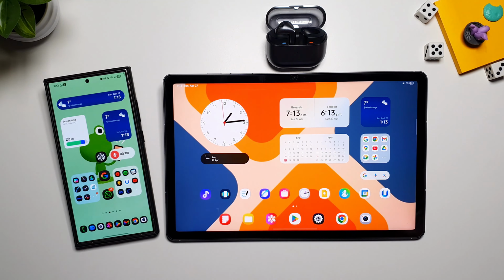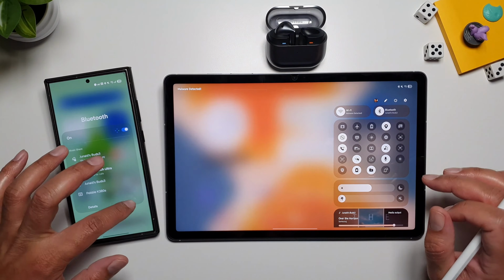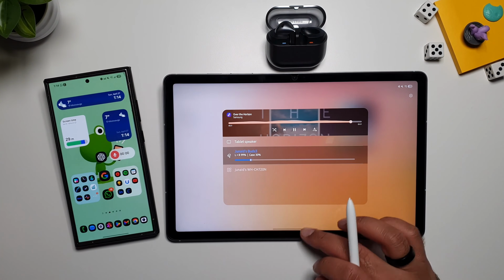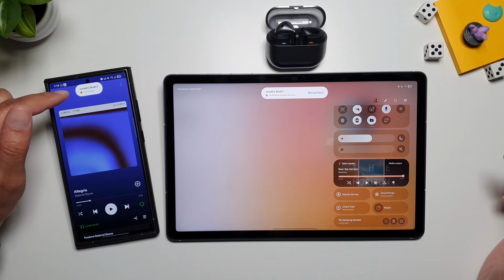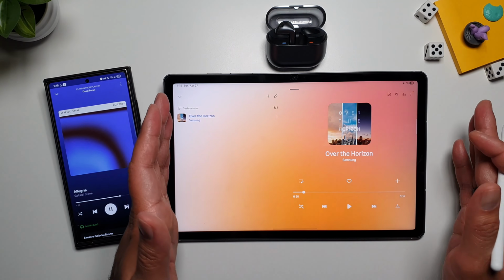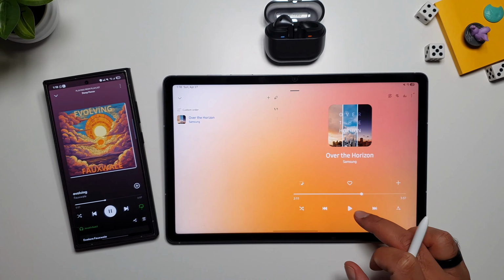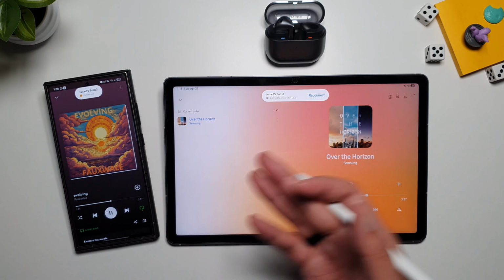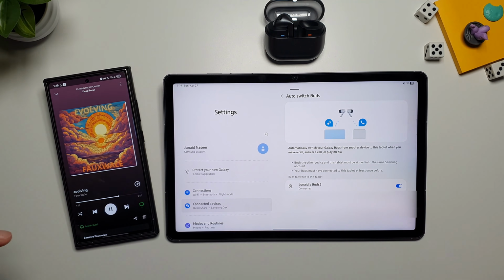Galaxy Buds Switching Between Devices - You Need to See This!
Here is how the auto switching feature works on Samsung Galaxy Tab S10 FE and Galaxy Devices!

Galaxy Tab S10 FE Case:

Galaxy Tab S10 FE Keyboard Cover: